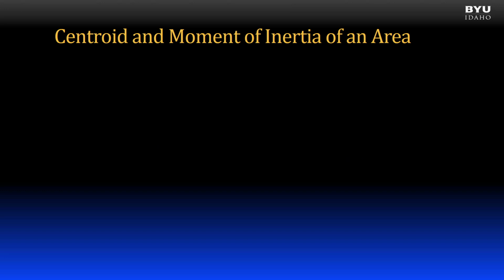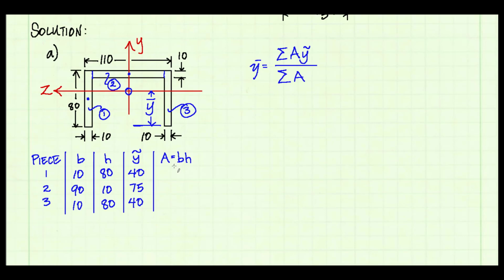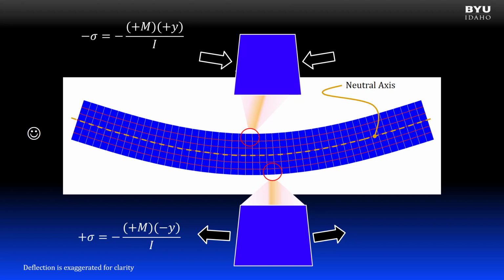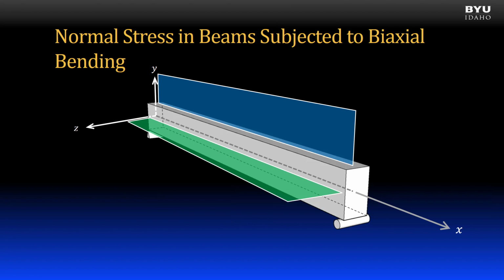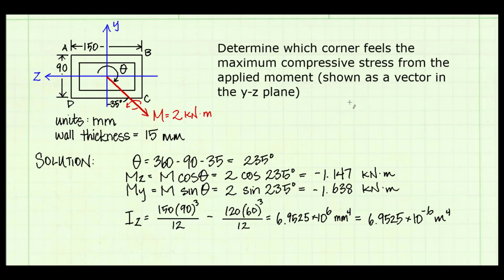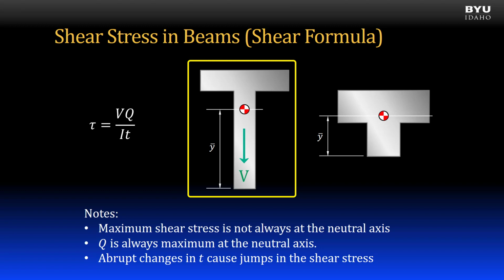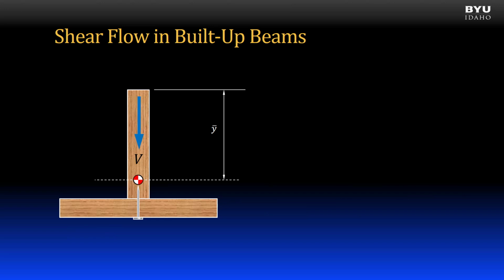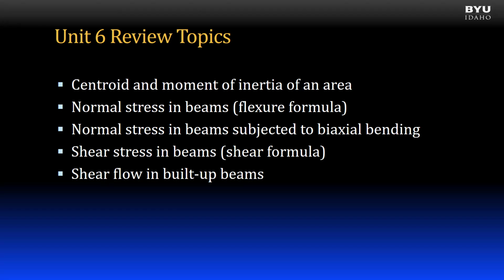Unit 6 Review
A review of the following topics from Unit 6:
- Centroid and moment of inertia of an area
- Normal stress in beams (flexure formula)
- Normal stress in beams subjected to biaxial bending
- Shear stress in beams (shear formula)
- Shear flow in built-up beams
Example problems are also included.